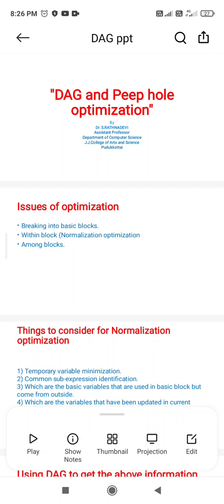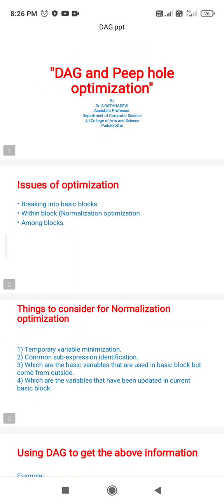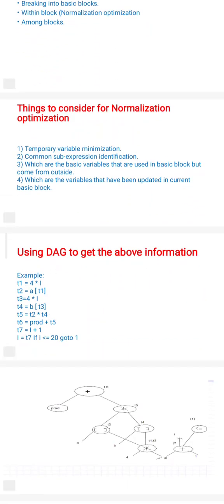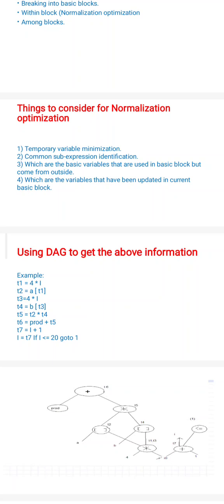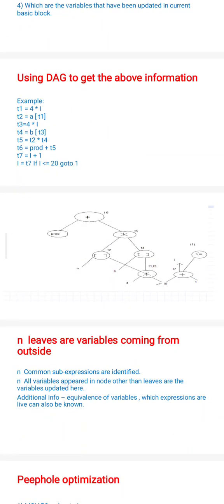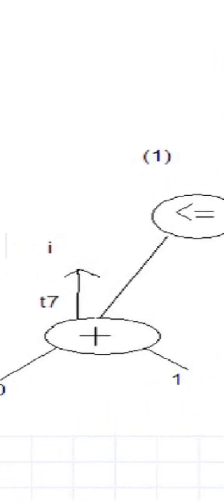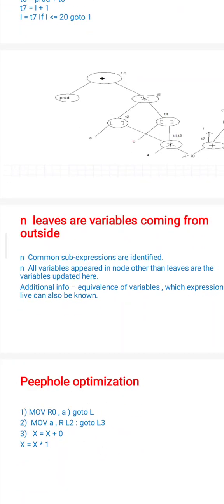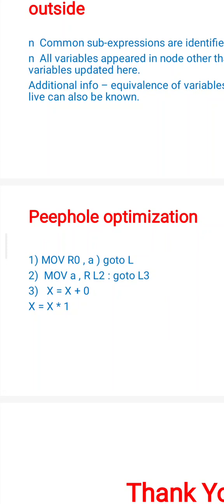Dr S Rathnadevi Image Processing Peep hole Optimization